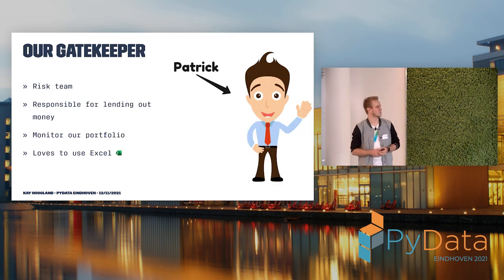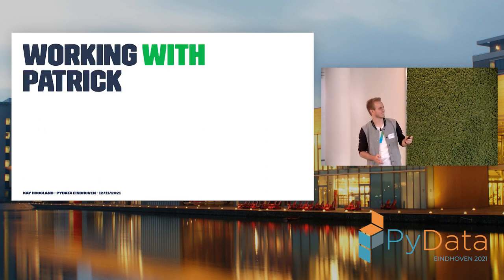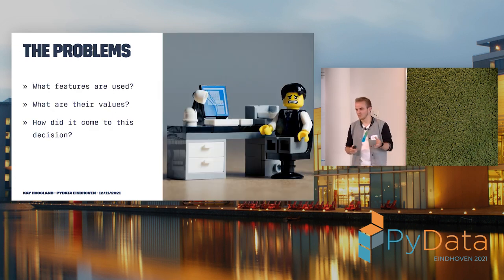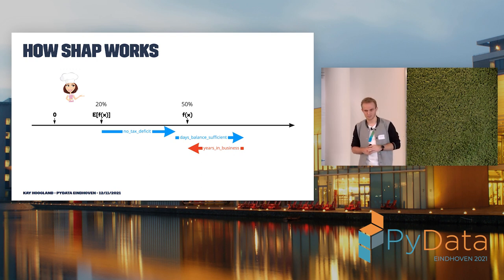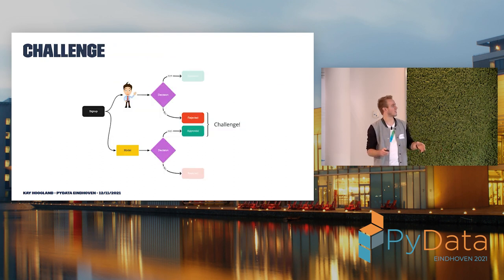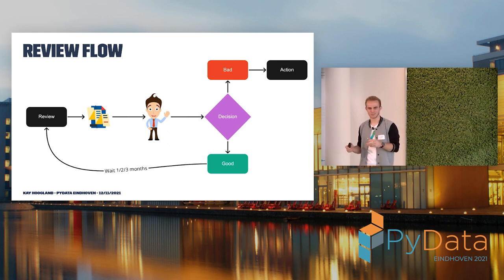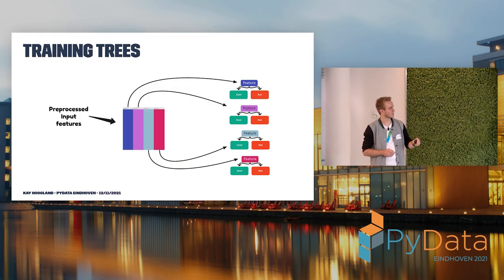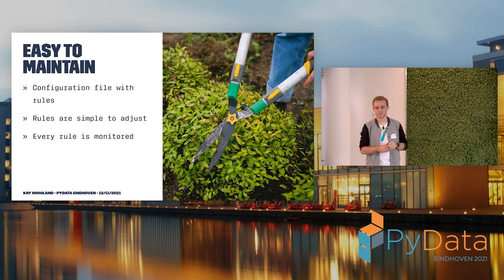Synergizing model and human decision-making using augmented machine learning | PyData Eindhoven 2021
For our credit risk modelling, we love to use machine learning models to support human decision-making. The past two years we worked hard towards making our models more transparent to support our risk department. We also democratised our data by making it available to everyone in the company.
In my talk, I will introduce you to our approach of augmenting our machine learning and fuelling our feedback loop to continuously improve on our features and modelling approaches. Elements will include:
-Co-designing a business rule model together with domain experts
-Increasing transparency by sharing feature descriptions with our predictions
-Gathering feedback by providing model explanations with Shapley values
-How models and the risk department collaborate using challenges

Kay:  is a Data Scientist / Machine Learning Engineer at Floryn, a FinTech based in 's-Hertogenbosch, the Netherlands. At Floryn he builds, deploys and monitors models to predict the financial health of companies. He likes to find pragmatic solutions to complicated problems and enjoys managing projects to bring value in a structured manner.

00:00 Welcome!
00:10 Help us add time stamps or captions to this video! See the description for details.